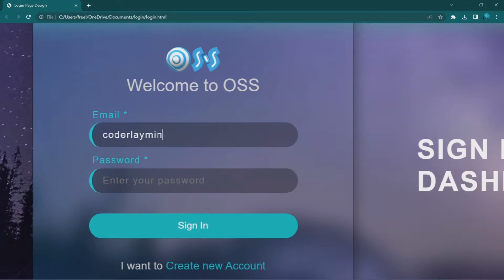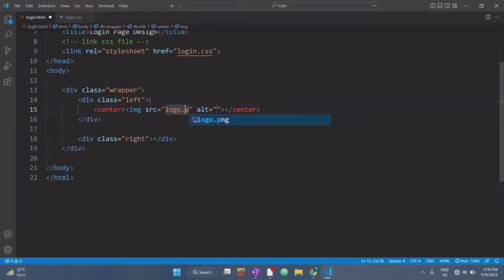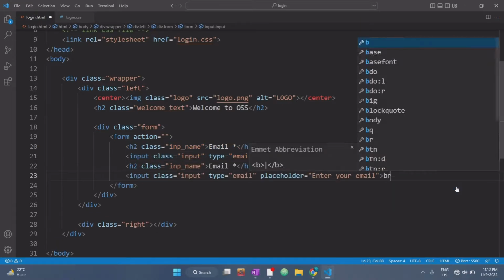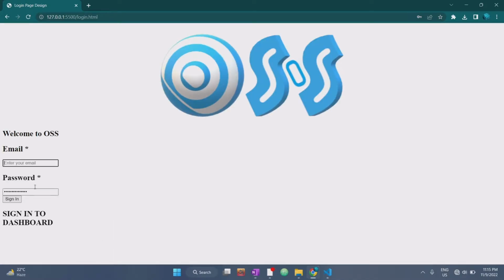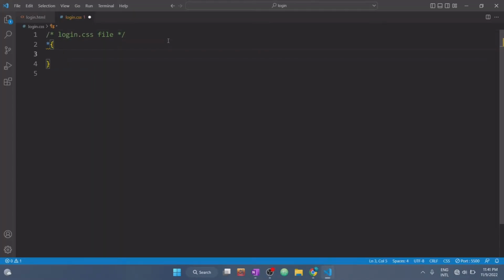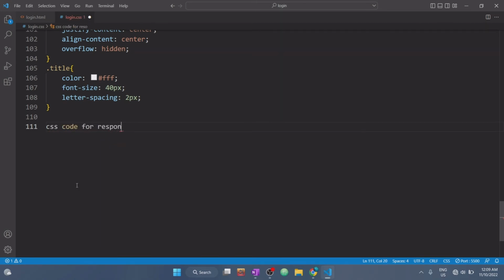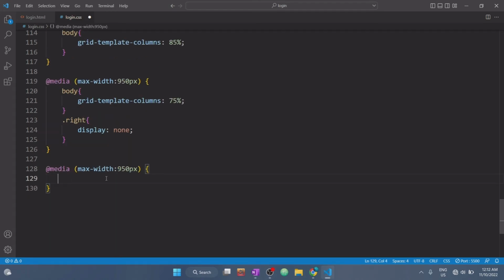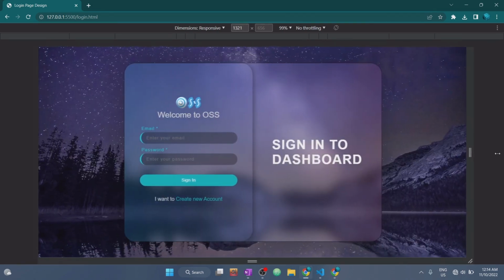Responsive Transparent Login Page with only HTML & CSS